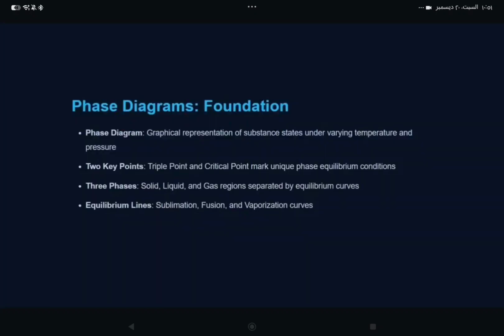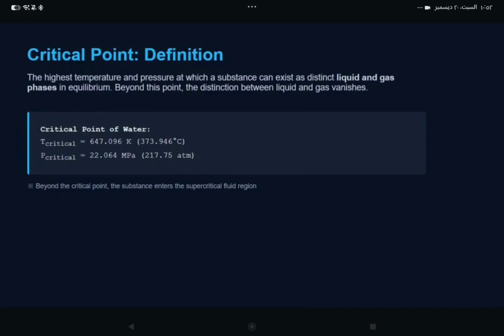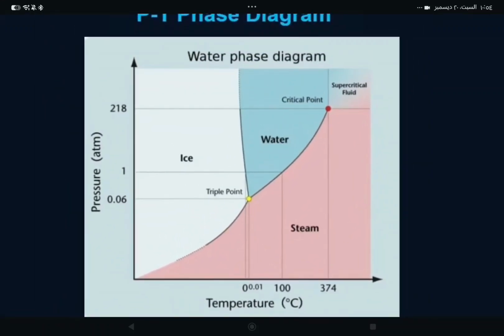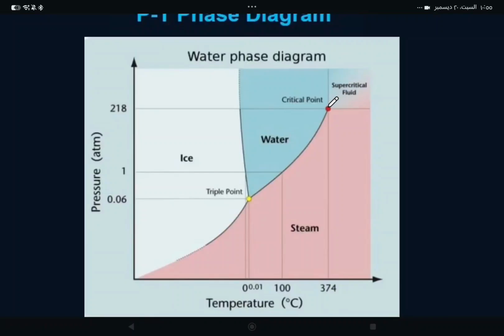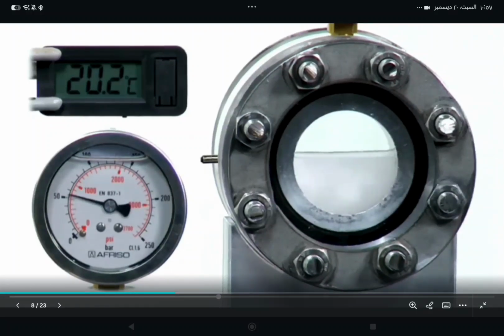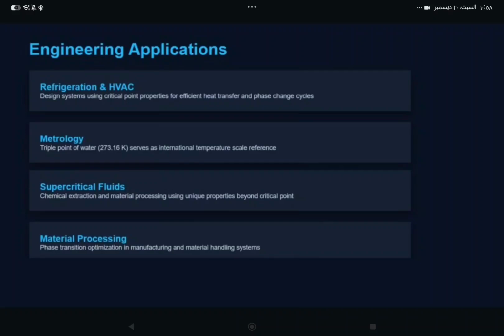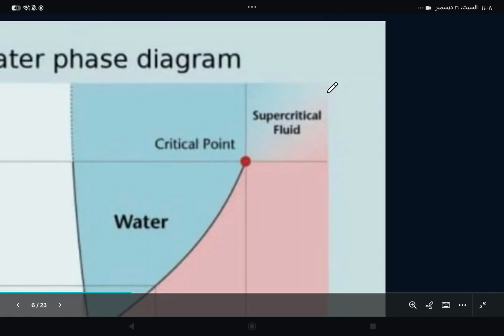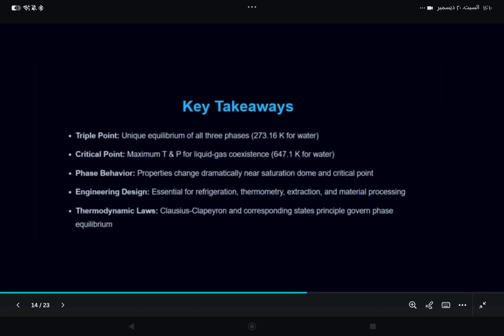The Triple Point Secret: Where Matter Breaks Its Own Rules (Engineering Magic)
What if a single, magical point could make water boil and freeze at the same time? Welcome to the mind-bending world of the Triple Point—the precise temperature and pressure where a substance exists as a solid, liquid, and gas simultaneously. This isn't just a physics curiosity; it's the hidden principle behind everything from spacecraft calibration to your kitchen pressure cooker.

In this video, we demystify one of thermodynamics' most fascinating concepts and pit it against its powerful sibling: the Critical Point. Get ready for clear definitions, stunning visual P-T diagrams, and real-world engineering applications that make this abstract concept incredibly relevant.
(Watch What You Need):
0:00 - Clear Definition: What IS the Triple Point?
The exact scientific meaning, using water as the prime example.
2:38 - The Ultimate Showdown: Triple Point vs. Critical Point
Key differences explained with simple analogies.
3:10 - Mastering the P-T Diagram (Phase Diagram Deep Dive)
How to read it, locate both points, and understand the phase boundaries.
7:24 - Real-World Engineering Application 1: Calibration
How the triple point of water defines the Kelvin scale and calibrates satellites.